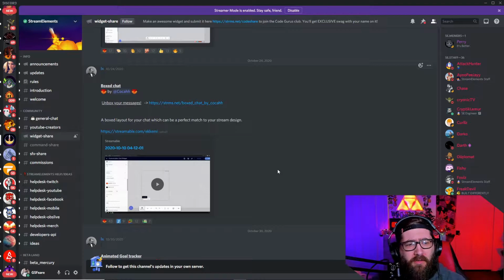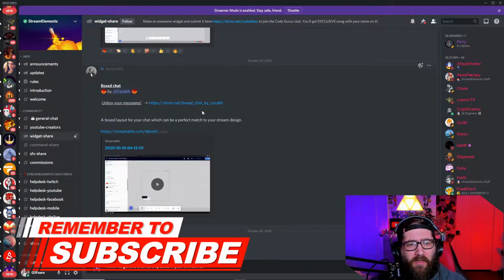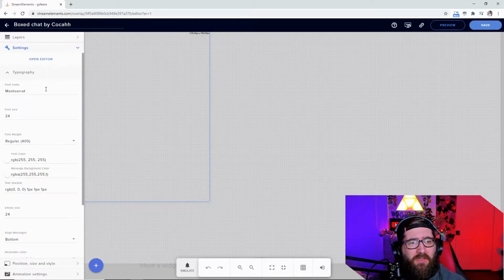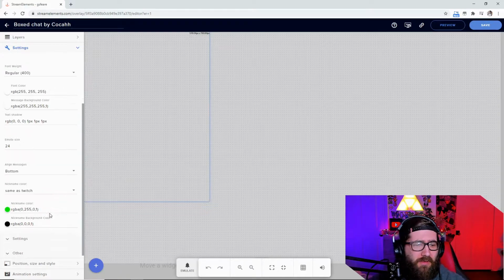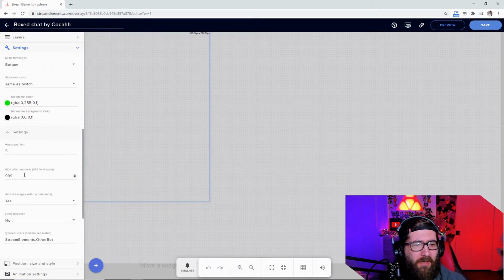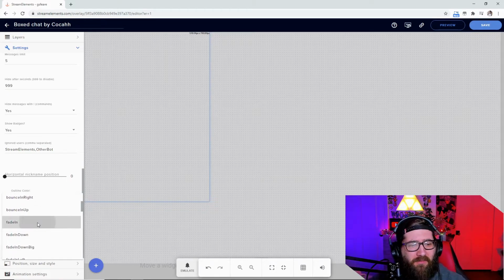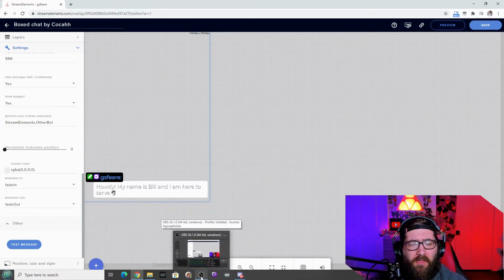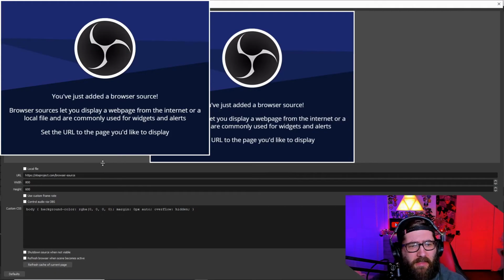How to add a Custom Boxed Chat Box for OBS Studio,Twitch Studio,SLOBS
How to add a Custom Boxed Chat Box for OBS Studio,Twitch Studio,SLOBS. In this EASY tutorial video i'll show you how to add a custom chat box widget to OBS Studio, Streamlabs OBS, or Twitch Studio using a Streamelements Widget for your Twitch Stream.

Once you add this custom chat box you wont need any other chat overlay! This Chat overlay is a great addition to your Twitch stream.

This customizable chat overlay is a clean and minimal chat overlay. You won't need to ask how to add a chat box to Twitch Studio or OBS Studio or even Streamlabs OBS after this video!

You can simply add this to your stream without joining the Discord with this

TIMESTAMPS | CHAPTERS

00:00 - Intro and Beginning
00:12 - 1: Introductions
00:26 - 2: Joining Streamelements
00:45 - 3: Joining the Streamelements Discord(Link in Description)
01:43 - 4: Customizing the Boxed Chat Overlay/Widget
03:57 - 5: Adding the Overlay/Widget to OBS Studio/Twitch Studio/SLOBS
04:52 - 6: End Remarks/Reminder to Subscribe for more Tutorials

527 Views - Nov 2, 2023

🎁Interested in seeing who is hosting you at any time on Twitch? Go here to see my Video on it

I stream 4-5 days a week 8:00 PM EST- 11:30 PM EST all but Wed/Sunday. This content as well as other taste tests, and other awesome stuff happens during the stream hours.

❤️ If you are interested in joining my Discord that has some downloadable streaming assets, helpful and incredibly kind people, go